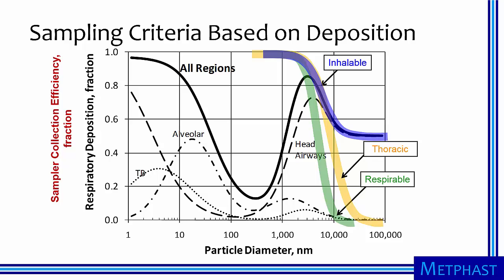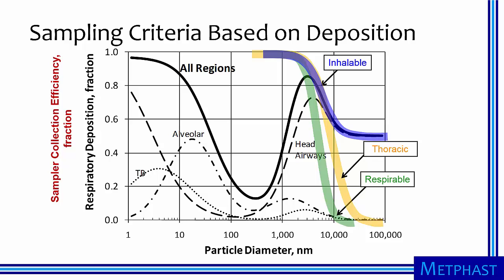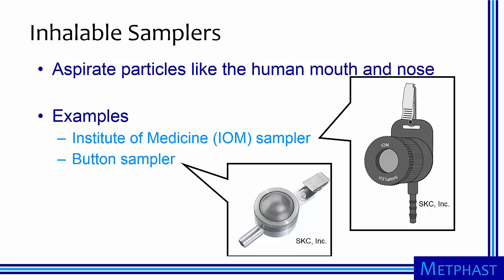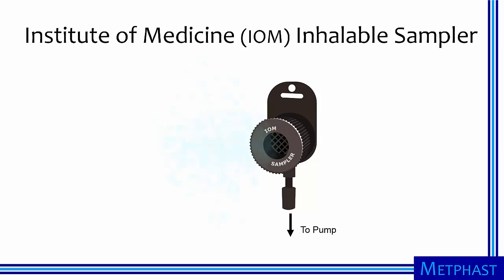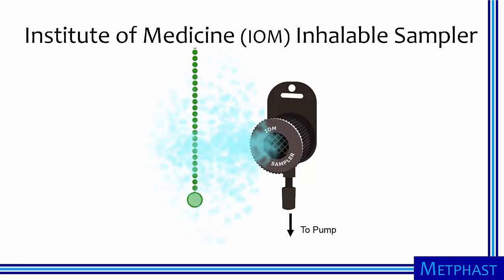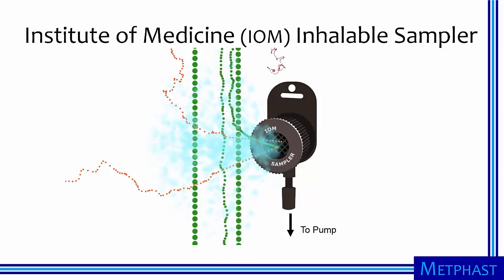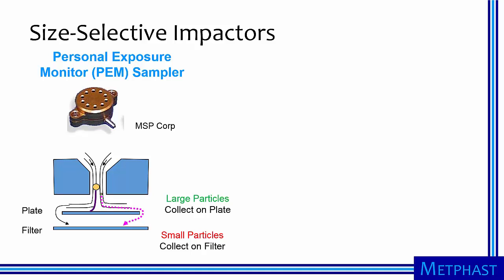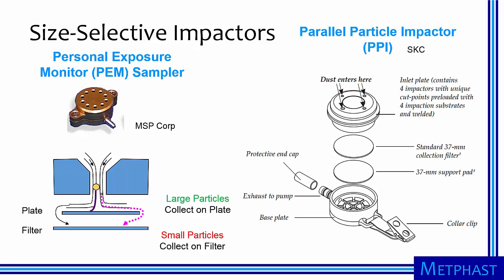Size-Selective Particle Sampling